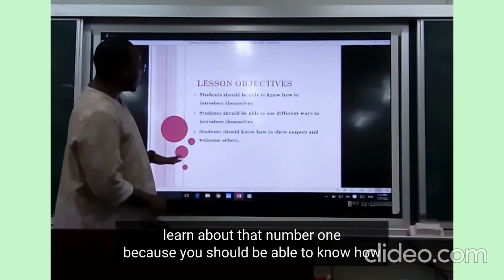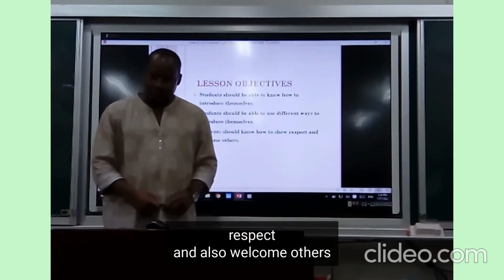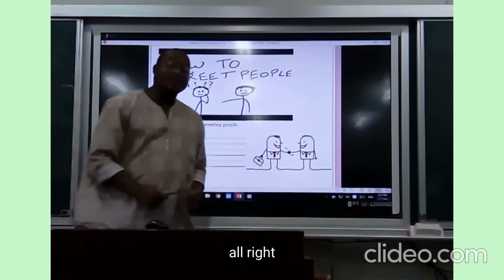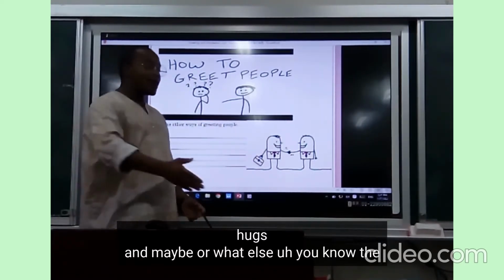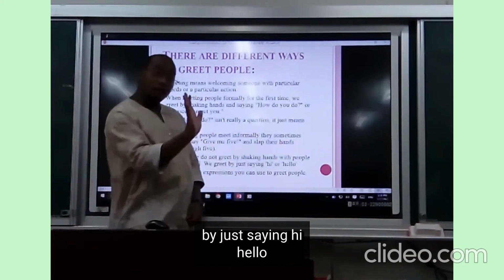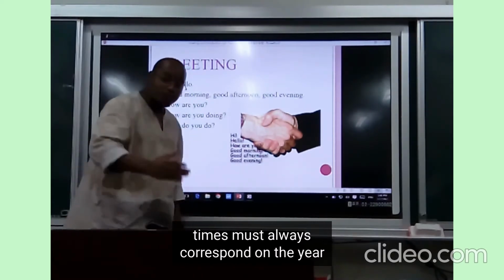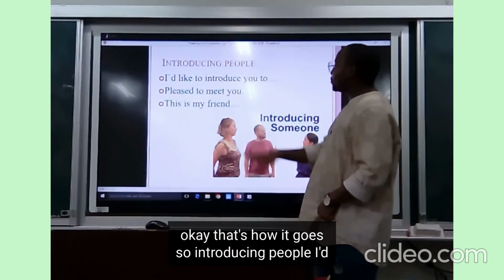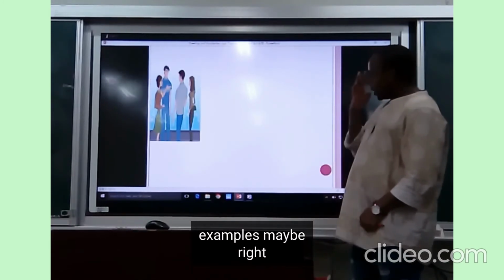Greetings and introduction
自強國中外師 Mafu